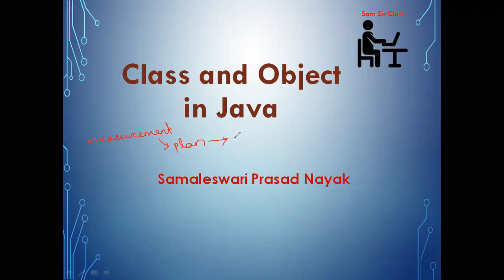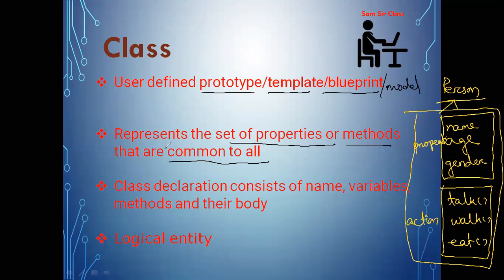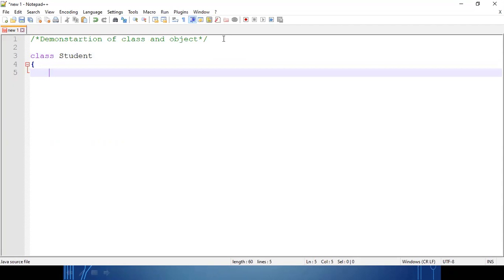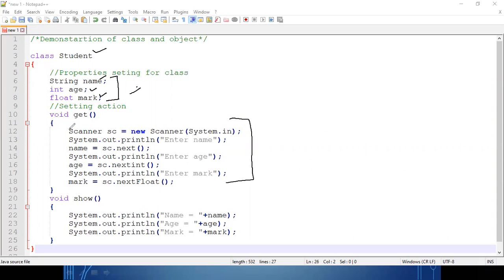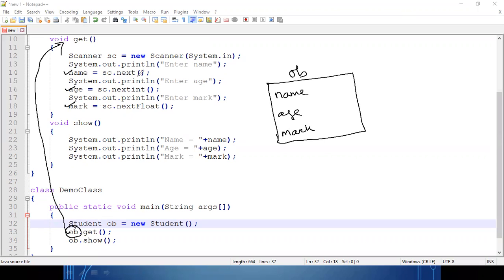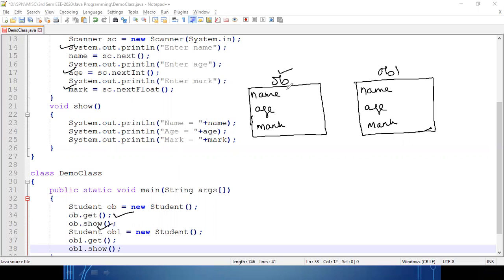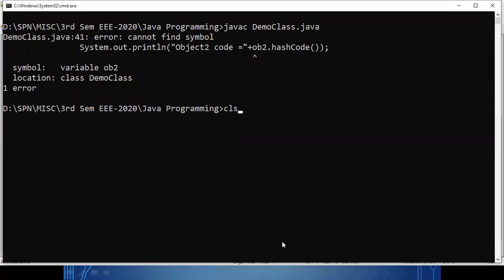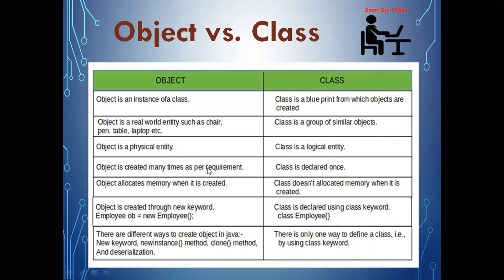#9.Class and Object in Java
Users will get the conceptual things related to class and object creation along with memory allocation and difference between their properties. Example has also been discussed to experience the real-time regarding concepts of class and object. Click on the given link to get more examples using class and object. Also the use of static keyword will be familiar to the users.